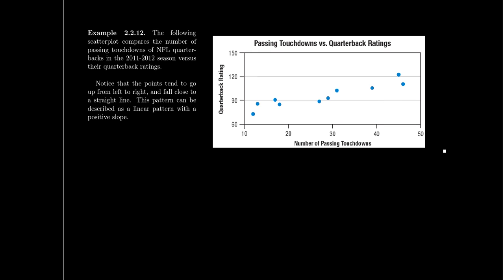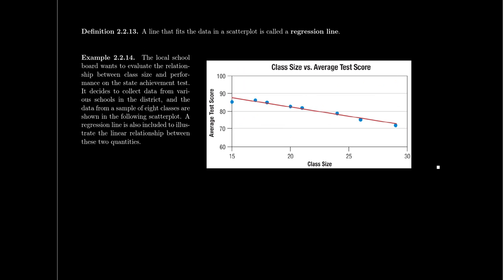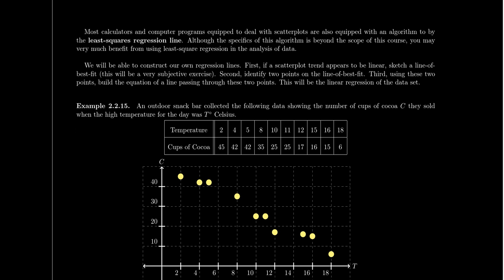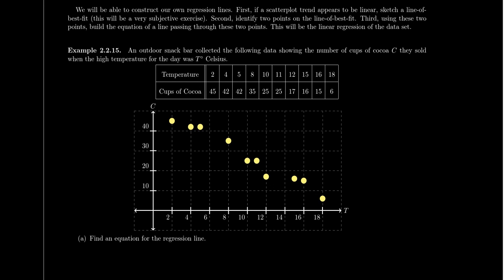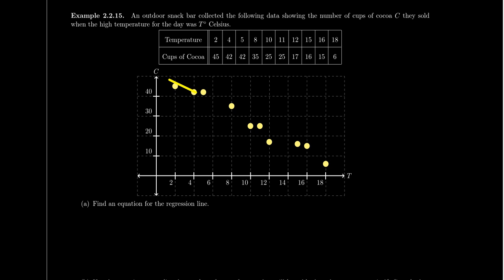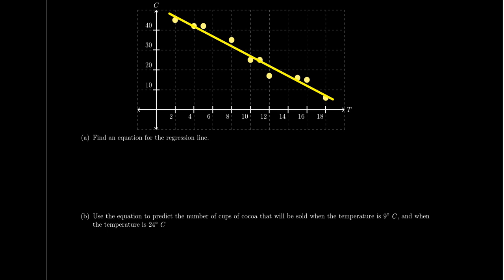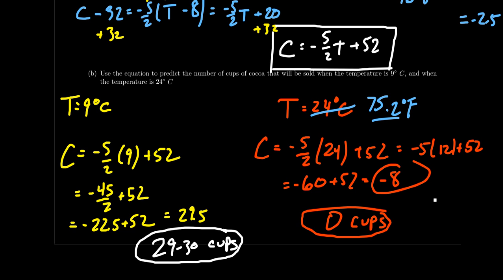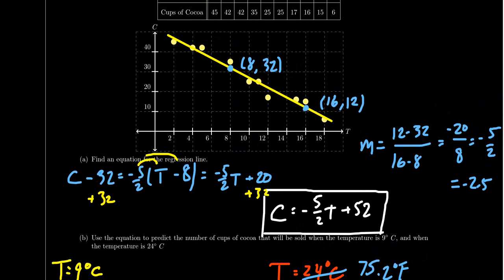Finding the Line-of-Best-Fit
In this video, we discuss linear regression and how to find the line-of-best-fit without the use of technology.

This is a mini-lecture for Quiz 5 and a part of the lecture series offered by Dr. Andrew Misseldine for the course Math 1050 - College Algebra at Southern Utah University. A copy of this quiz can be found at Dr. Misseldine's website or through his Google Drive